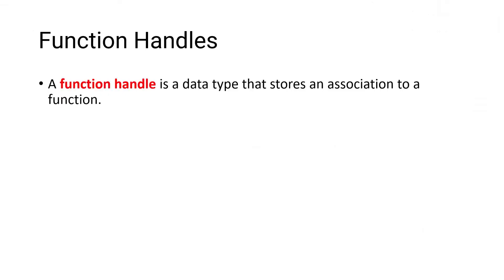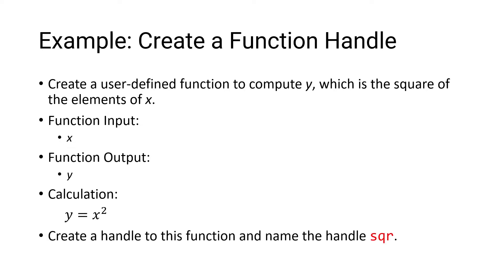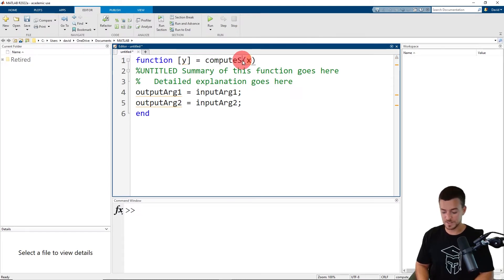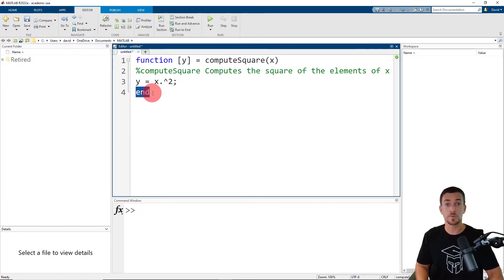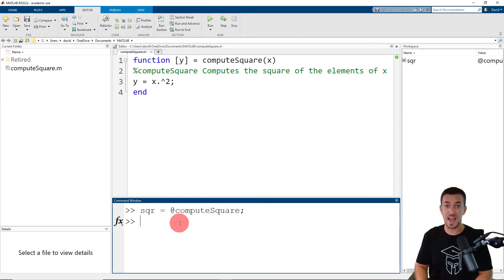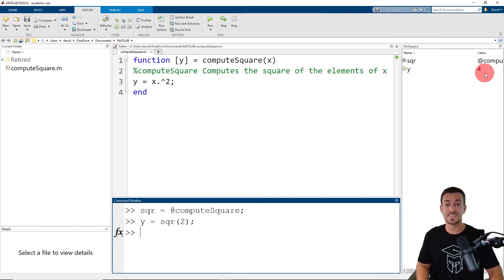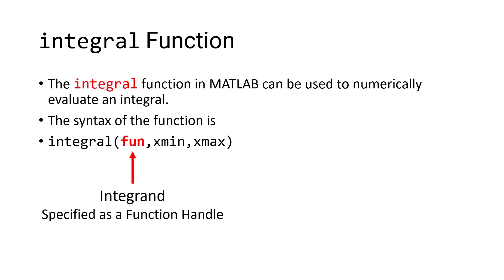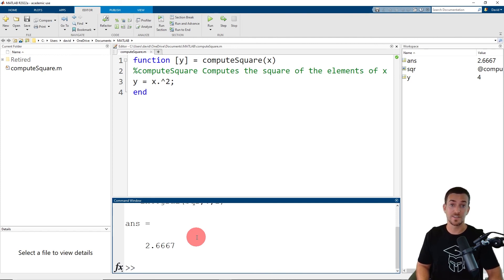Mastering MATLAB Function Handles: An Introduction and Practical Examples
Discover the power of function handles in MATLAB with this informative tutorial. A function handle is a powerful data type that stores an association to a function. Learn how to create function handles for user-defined functions and pass them as arguments to other functions, known as function functions. Follow along as I demonstrate step-by-step examples and provide practical insights.

% CHAPTERS
0:00 Introduction
0:35 What Are Function Handles?
1:12 Example 1: Problem Statement
1:49 Creating a User-Defined Function
4:14 Assigning Function Handles
4:57 Using Function Handles
6:14 Passing Function Handles to Other Functions
6:33 Example 2: Problem Statement
7:00 Numerical Integration Example
8:26 Conclusion and Recap

• Chat: Members-only Discord.